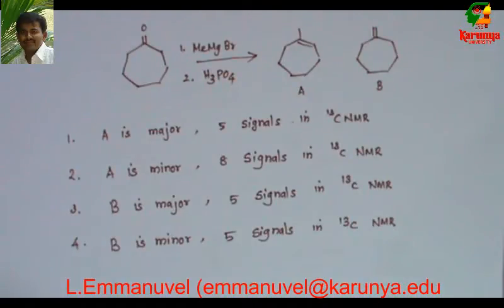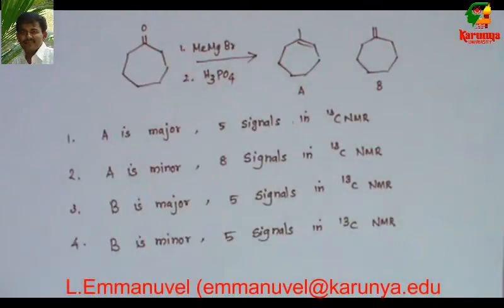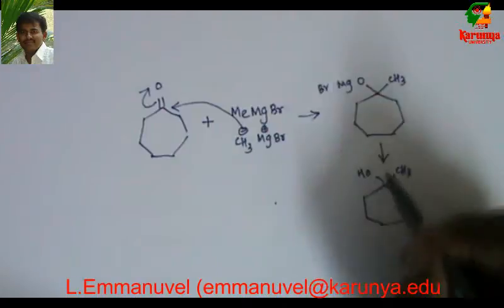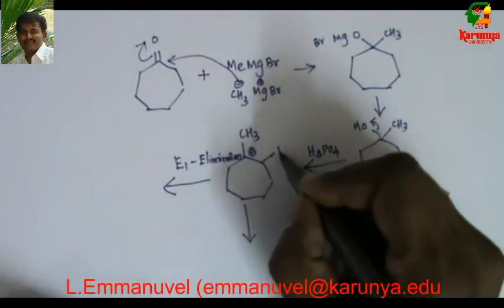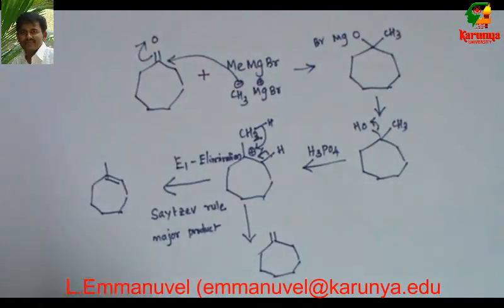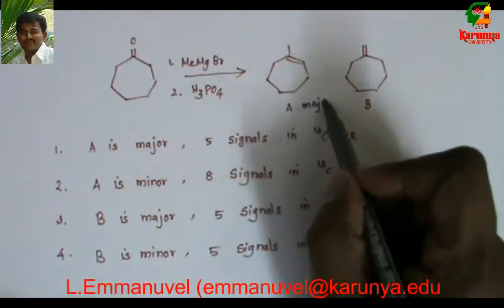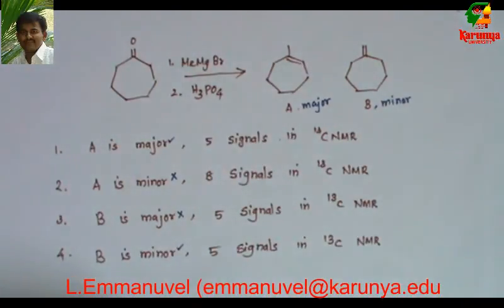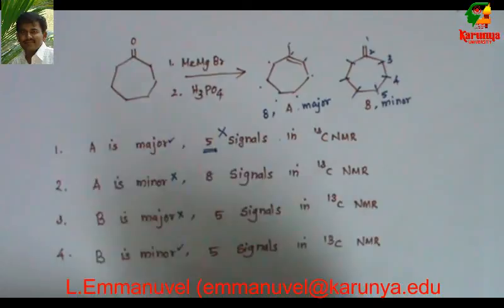Elimination saytzev rule CSIR NET organic chemistry problem by Dr.L.Emmanuvel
Saytzev rule, Grignard Reaction, Elimination E1